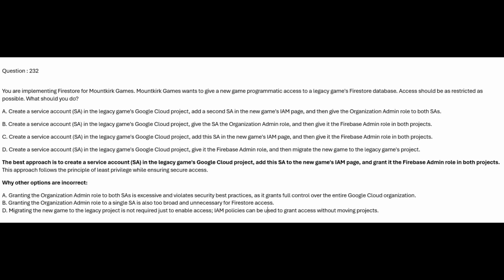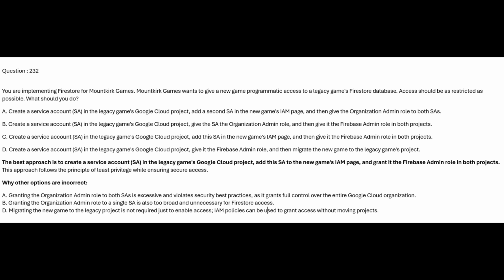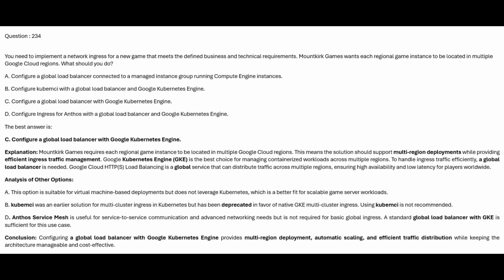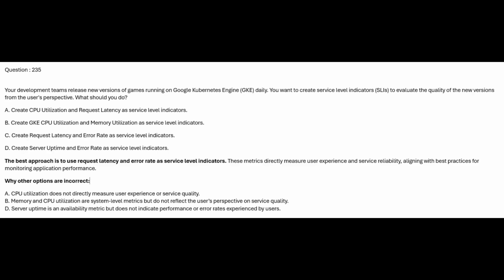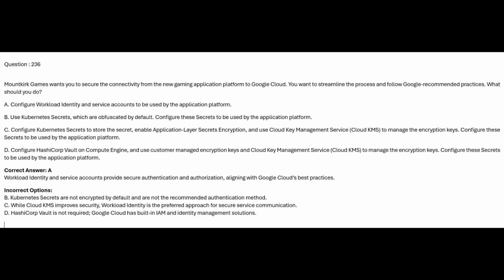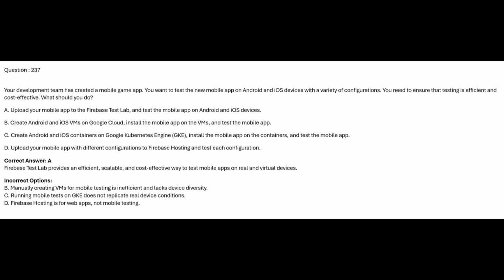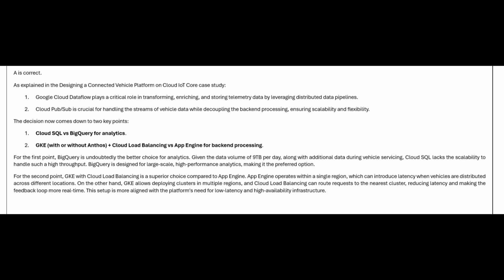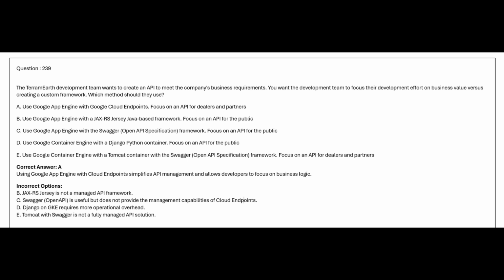Question 231 - Question 240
0:00 Question : 231

You need to optimize batch file transfers into Cloud Storage for Mountkirk Games' new Google Cloud solution. The batch files contain game statistics that need to be staged in Cloud Storage and be processed by an extract transform load (ETL) tool. What should you do?

1:26 Question : 232

You are implementing Firestore for Mountkirk Games. Mountkirk Games wants to give a new game programmatic access to a legacy game's Firestore database. Access should be as restricted as possible. What should you do?

3:15 Question : 233

Mountkirk Games wants to limit the physical location of resources to their operating Google Cloud regions. What should you do?

4:29 Question : 234

You need to implement a network ingress for a new game that meets the defined business and technical requirements. Mountkirk Games wants each regional game instance to be located in multiple Google Cloud regions. What should you do?

6:44 Question : 235

Your development teams release new versions of games running on Google Kubernetes Engine (GKE) daily. You want to create service level indicators (SLIs) to evaluate the quality of the new versions from the user's perspective. What should you do?

8:04 Question : 236

Mountkirk Games wants you to secure the connectivity from the new gaming application platform to Google Cloud. You want to streamline the process and follow Google-recommended practices. What should you do?

9:40 Question : 237

Your development team has created a mobile game app. You want to test the new mobile app on Android and iOS devices with a variety of configurations. You need to ensure that testing is efficient and cost-effective. What should you do?

10:59 Question : 238

TerramEarth's CTO wants to use the raw data from connected vehicles to help identify approximately when a vehicle in the field will have a catastrophic failure. You want to allow analysts to centrally query the vehicle data. Which architecture should you recommend?

12:53 Question : 239

The TerramEarth development team wants to create an API to meet the company's business requirements. You want the development team to focus their development effort on business value versus creating a custom framework. Which method should they use?

14:26 Question : 240

Your development team has created a structured API to retrieve vehicle data. They want to allow third parties to develop tools for dealerships that use this vehicle event data. You want to support delegated authorization against this data. What should you do?